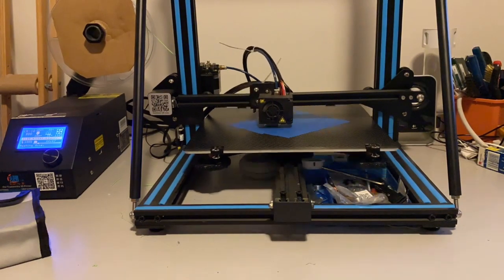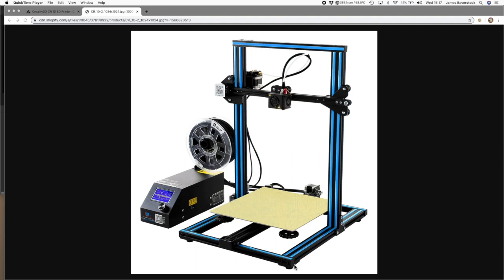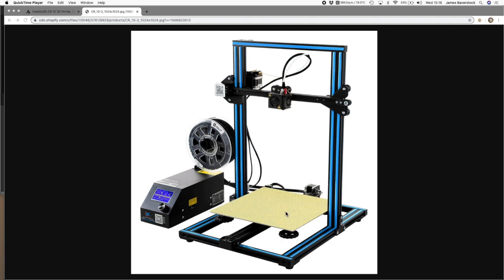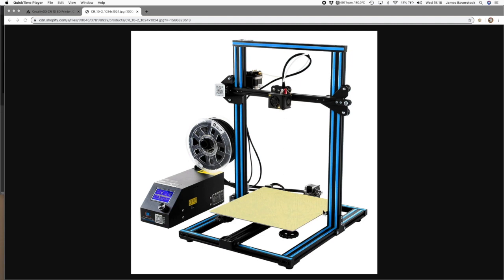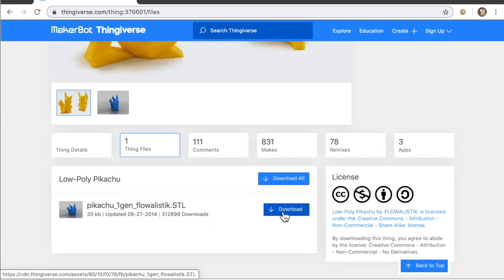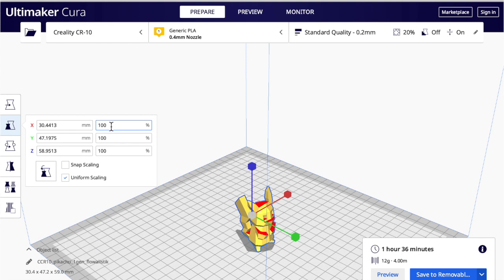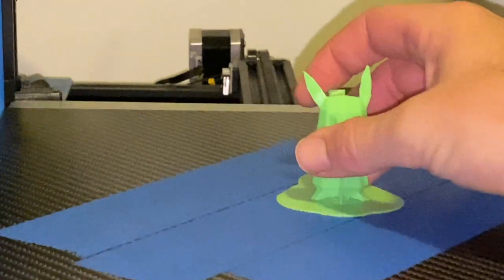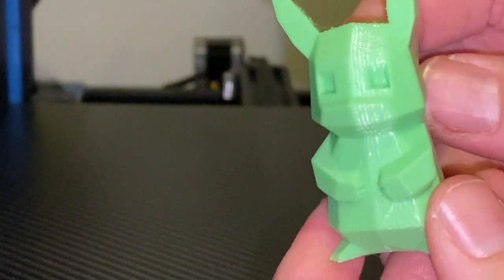Mr Bav Makes a Pikamon...?Pokechu...?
In this video I do my best to describe some of the parts of a 3D printer, where models can be found, how they are 'sliced' and show an object being printed. I AM NOT AN EXPERT but I love learning new skills.

Artist: Blair Joscelyne
Featured artist: Accalia Snow

Pikachu is the property of The Pokemon Company, No infringement is intended.